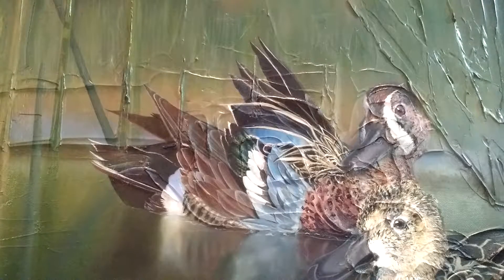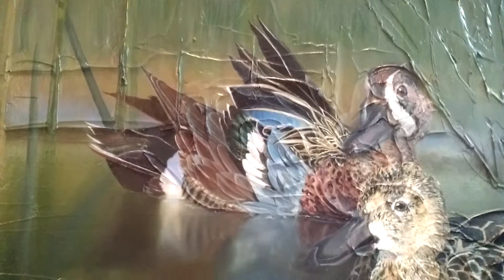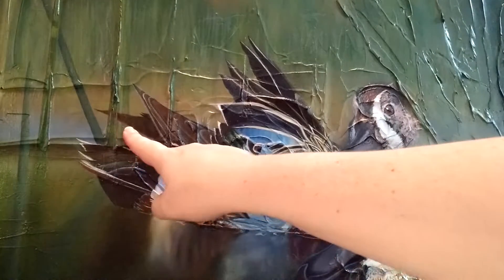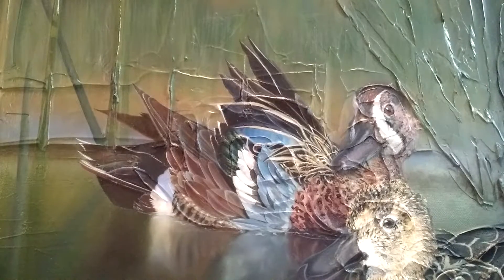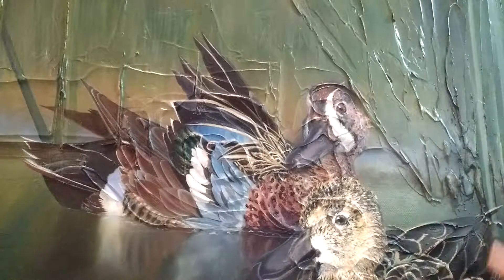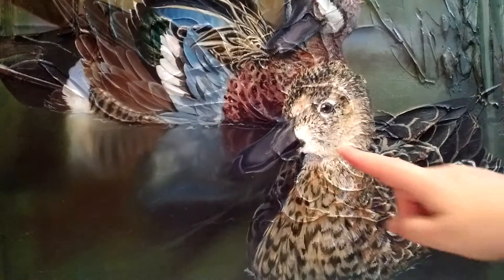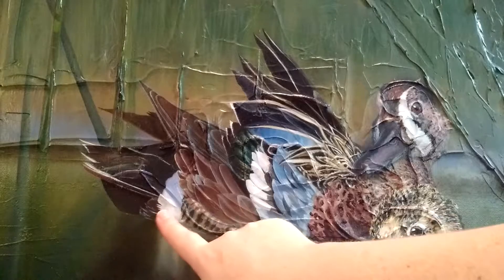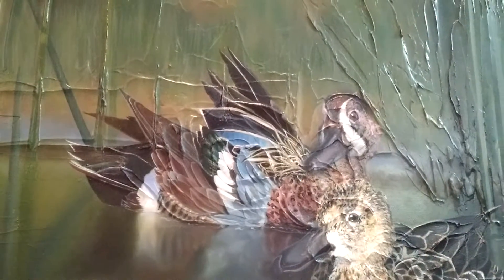Working on Blue Wing Teals - part 7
Starting point for the reeds tonight. I'll be placing the basic colors tonight so I can see where the reeds will go. I'll go back for a second pass with details after this dries.